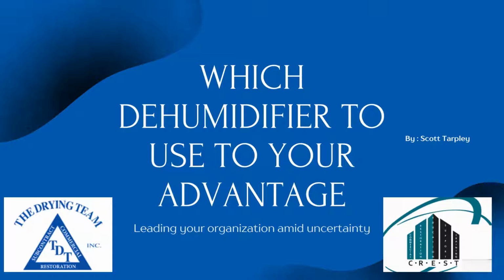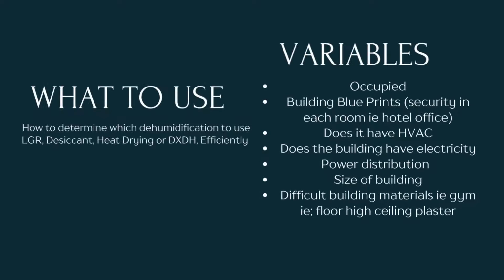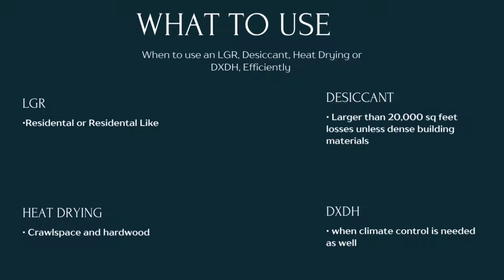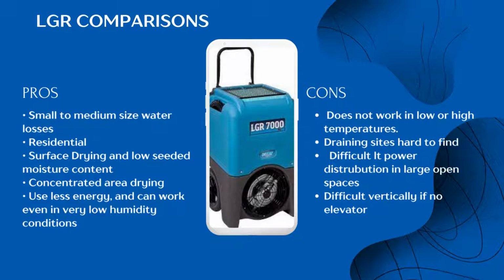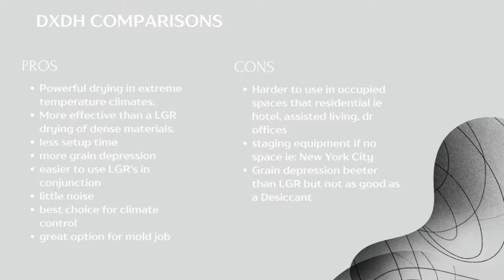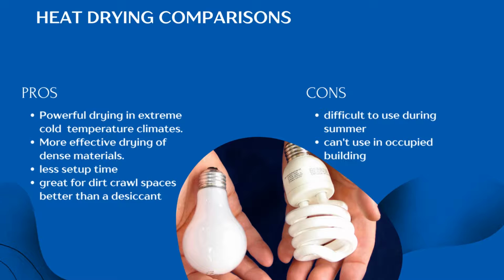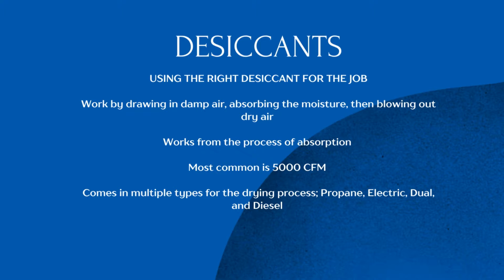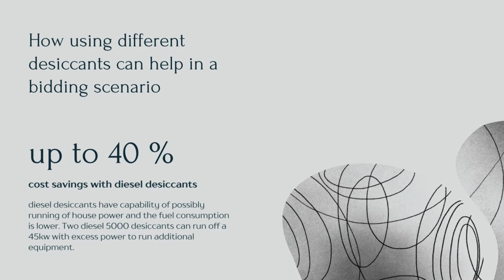Which Dehumidifier To Use To Your Advantage by CREST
by Scott Tarpley